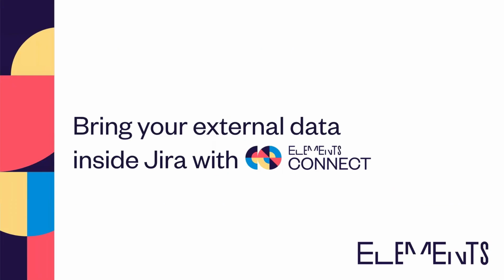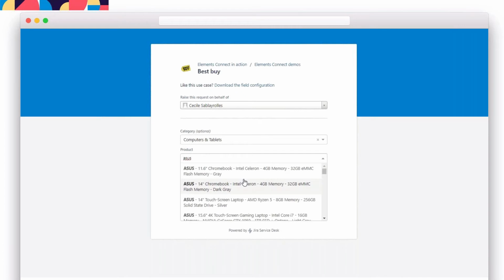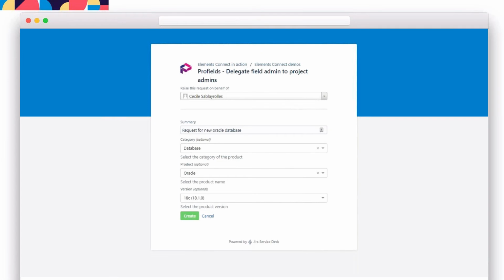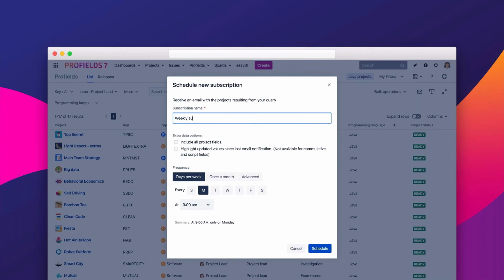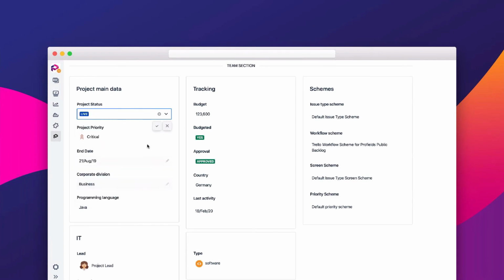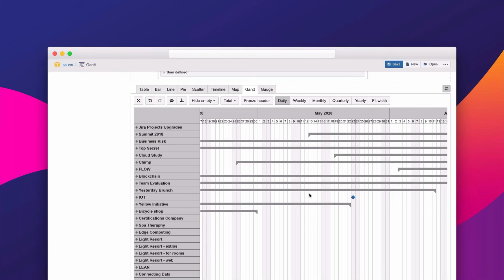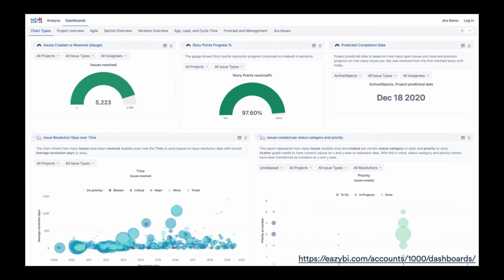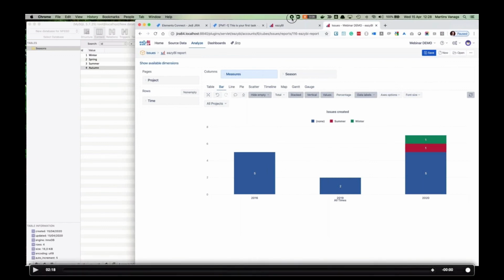3 Ways to take Jira to the next level with Top Marketplace apps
Learn more about effective ways to track projects in Jira with Projectrak (formerly Profields)

Chapters
0:00 Introduction
2:38 Elements Connect
15:03 Projectrak (formerly Profields) by DEISER
31:20 eazyBI
43:41 Questions

Elements helps teams at more than 3500 organizations be more productive with Jira and Confluence.  The Elements suite Connect, Copy & Sync, Publish to Confluence and Spreadsheet help companies transform old, manual ways of working into modern, streamlined workflows based on Jira and Confluence.

To find out more, visit elements-apps.com.